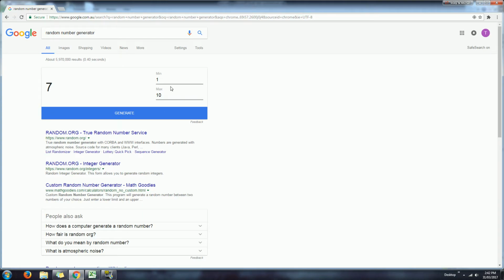Subscriber Giveaway Winner Announced!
Congratulations to the lucky winner! I wanted to make sure it was a fair draw so I used a random number generator to pick the winner. Cheers